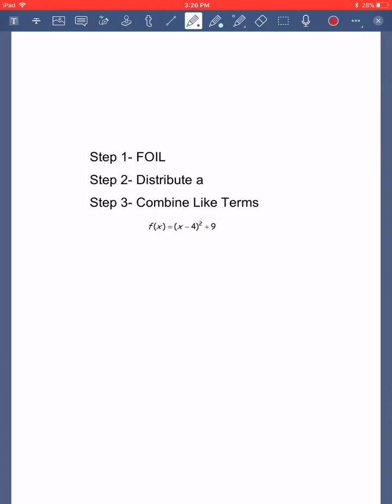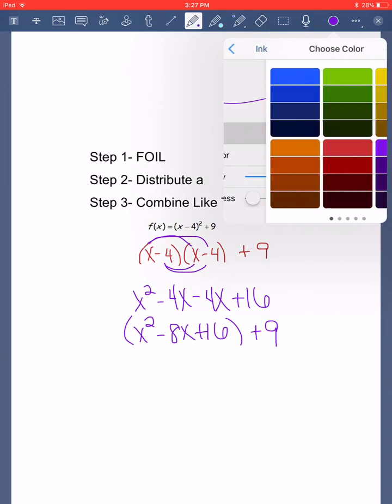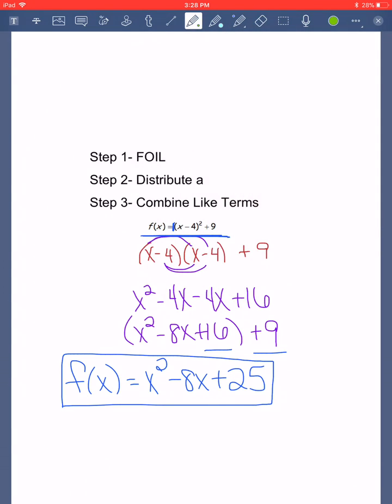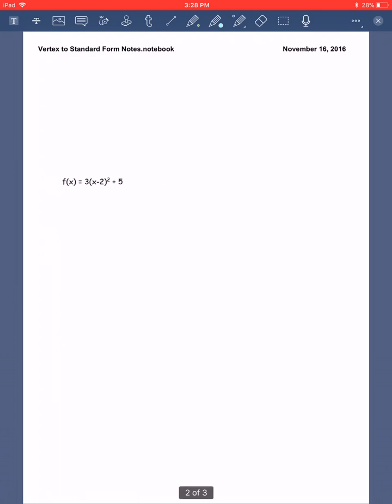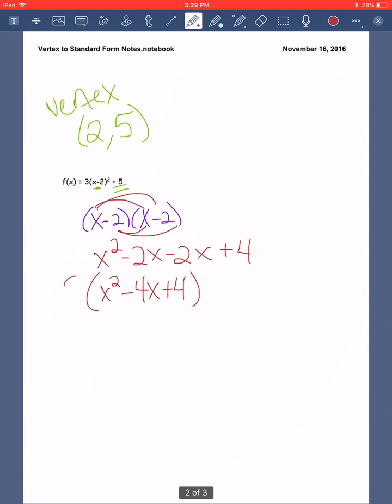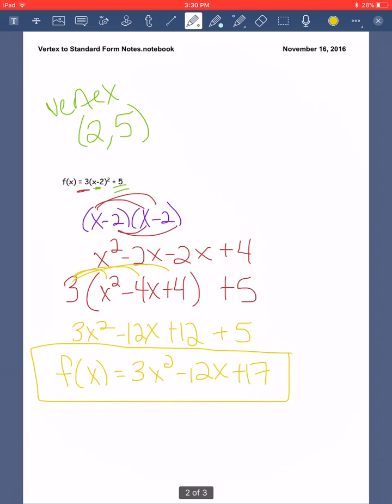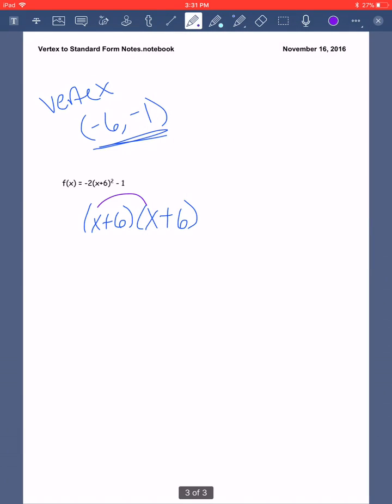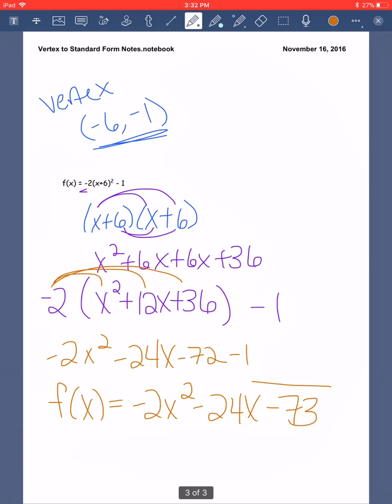Vertex Form to Standard Form Video Notes